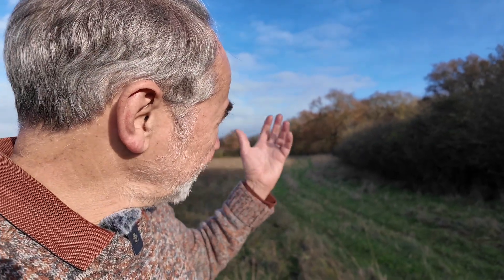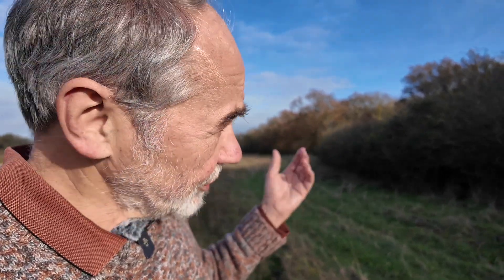Hooper's Rule: ageing hedges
This hedge, Judith’s Hedge,  is thought to be over 900 years old. Judith was the niece of William the Conqueror.
Max Hooper counted the number of trees and shrubs in standard surveys of 30 yards - 27.5 metres -  in 227 hedges whose age he knew. The main correlation was with age.
There seem to be three main reasons for this.
1.Hedges accumulate species with time. The maple is the video is a poor colonisers and rarely planted.
2.Older hedges are more likely to have natural elements so start by being mixed. This hedge is thought to include remnants of Monks Wood ancient wood. The wild service tree shown in the video is typical of ancient woods and may well have been part of that woodland
3. Older hedges were planted with more species. Perhaps very old hedges were planted with saplings from the nearby wood.
This results in Hooper’s rule: the age of the hedge is the number of species in 30 yards multiplied by 110.
Of course chance and a range of factors all play a role so age estimates should not be taken too seriously.
Hoopers Rule does not apply to recently planted hedges; the hedge I planted round the garden isn’t four thousand years old!
Identifying ancient hedges requires a set of clues. Historical: Judith’s hedge marks an ancient parish boundary. Flora - It has ancient woodland species - dogs mercury, bluebell, wood anemone. Some hedges include earthworks - old wood banks or ancient trees. More species than is usual for an area does then provide one indication of age.
Many thanks to Tim Sparks for arranging access and teaching me about the site.